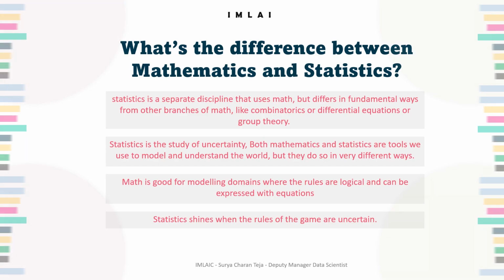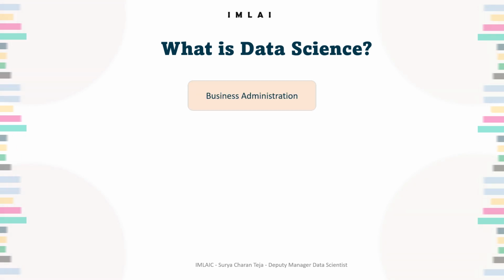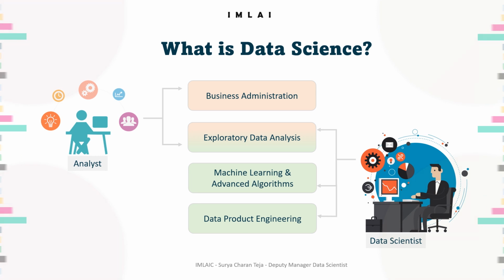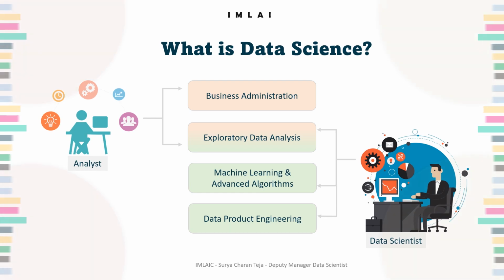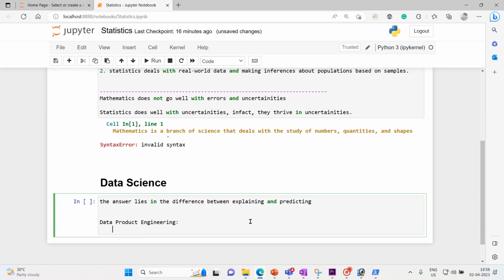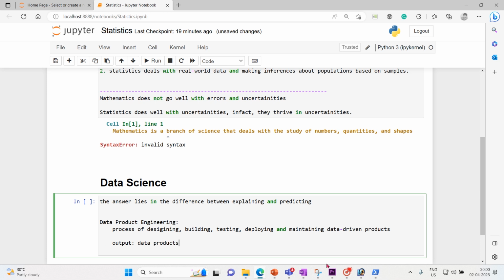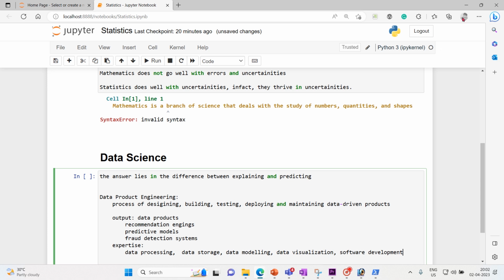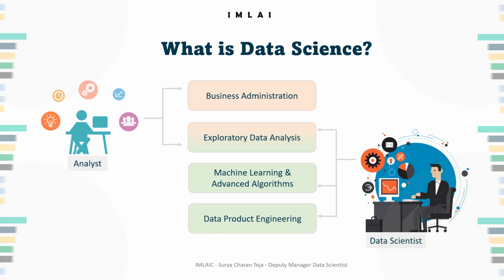3 what's the difference between the data analyst and data scientist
3 what's the difference between the data analyst and data scientist
📂 Explore the IStatistics4You Course Code Repository 🚀

Delve into the world of numbers and insights with the IStatistics4You course code repository, accessible

Here, you'll discover a treasury of practical resources meticulously designed to deepen your understanding of statistics. Dive in, unlock the power of data analysis, and embark on an enlightening journey through the world of statistics. 🌟📈

Wishing you a data-rich learning experience, and may these practical sessions illuminate your path to statistical mastery! 🌠📚